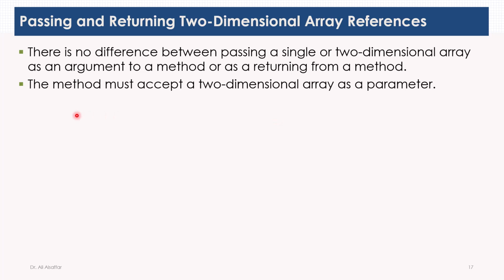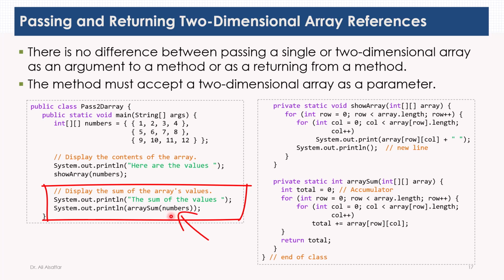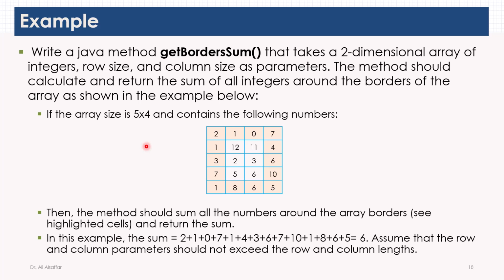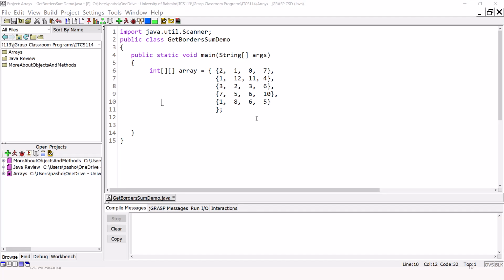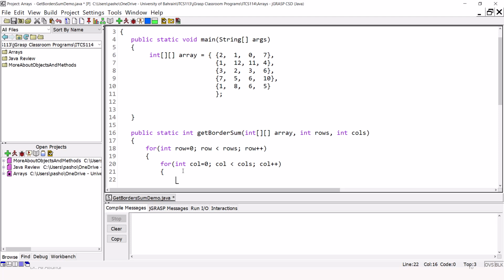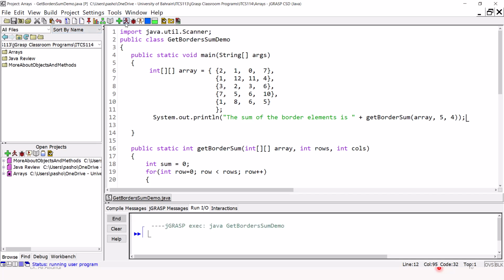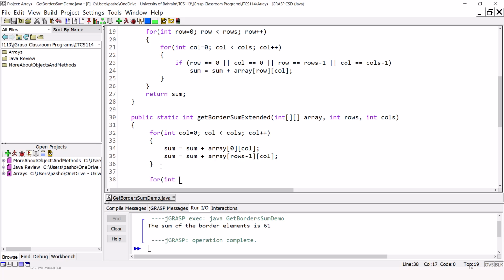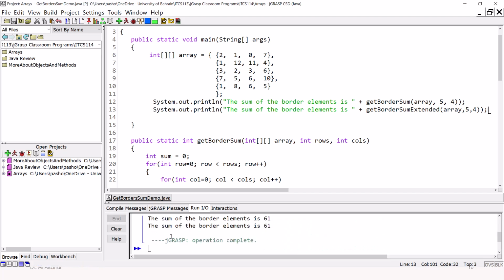Lecture 45 - Chapter 7 - Passing and Returning 2D Arrays to Methods - Array 2d - ITCS114